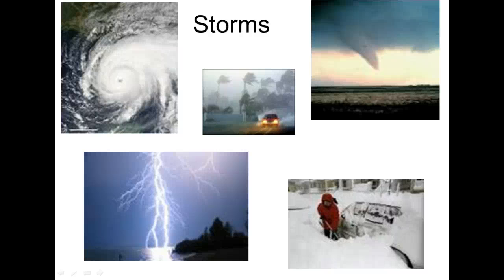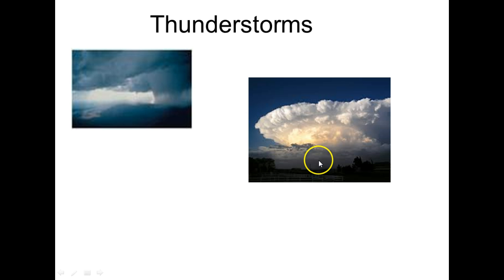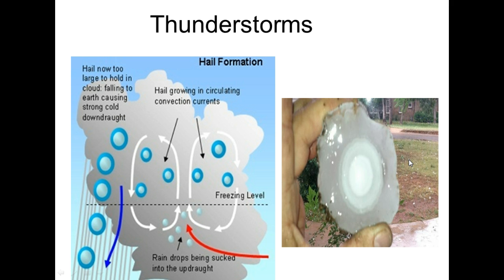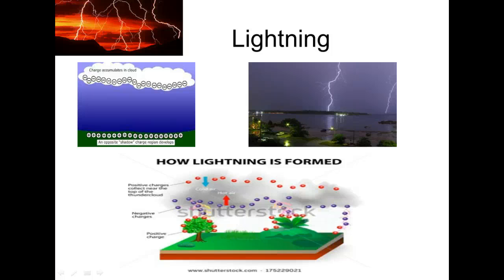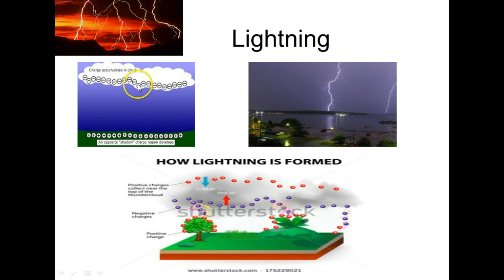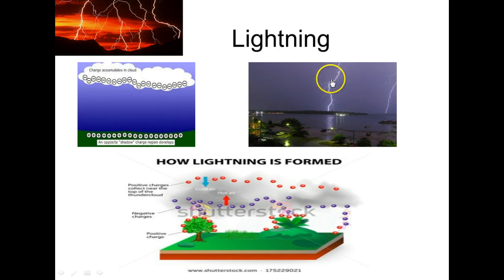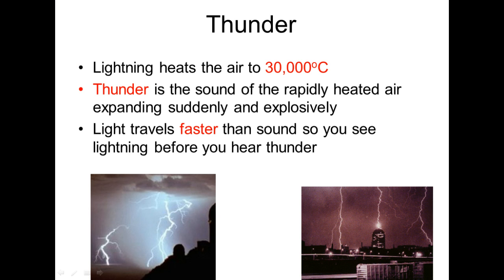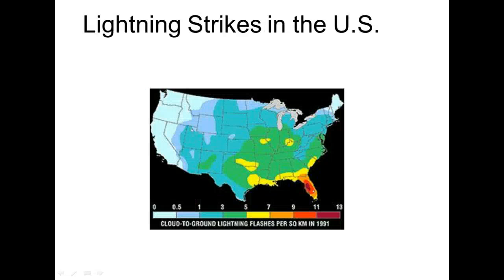Atmosphere Part 5